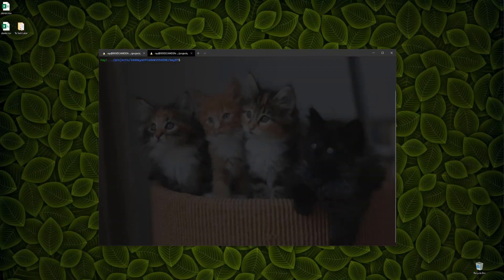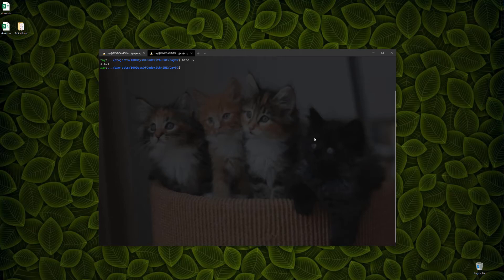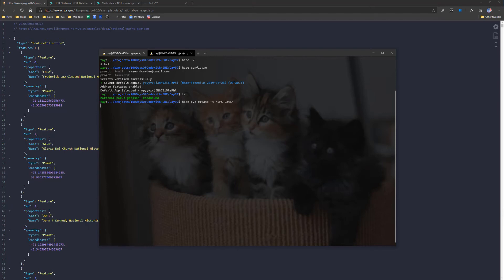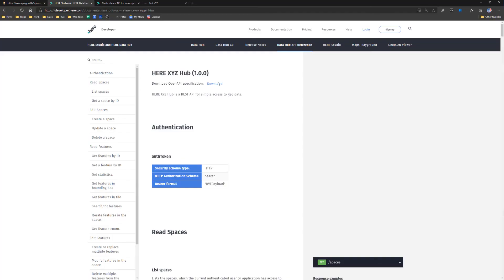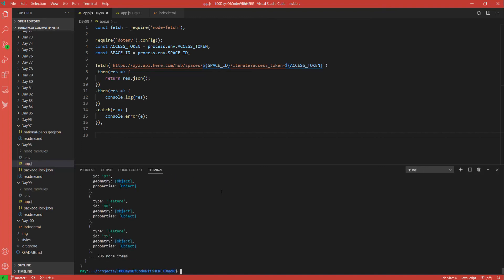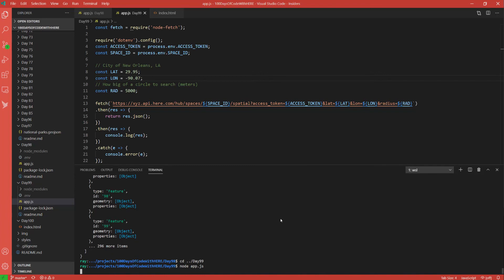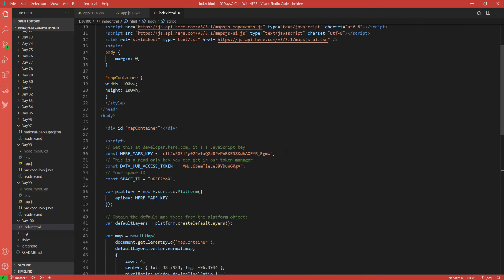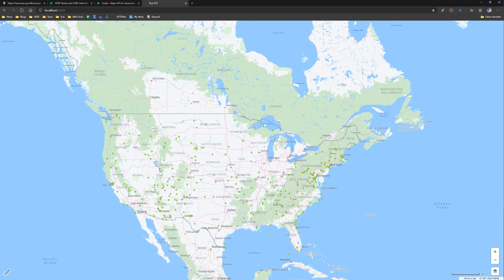100 Days of code with HERE: Day 96-100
This is a solutions video for days 91-95 of 100DaysOfCode with HERE. In this video, we will take a look at working with geospatial data, GeoJSON and maps for developers.